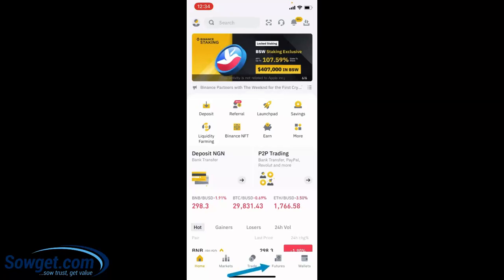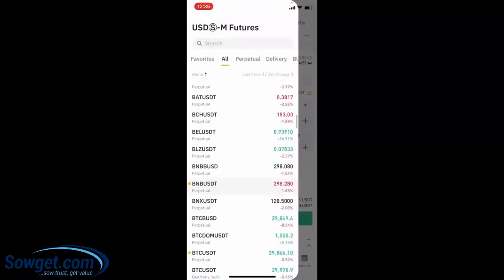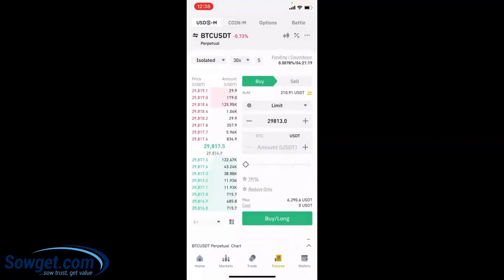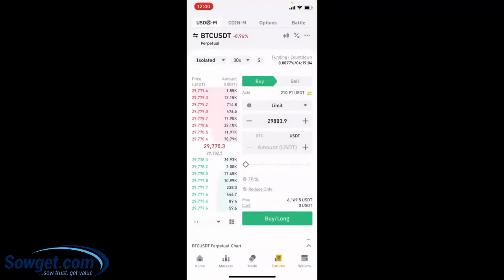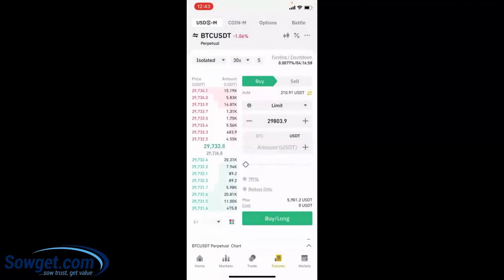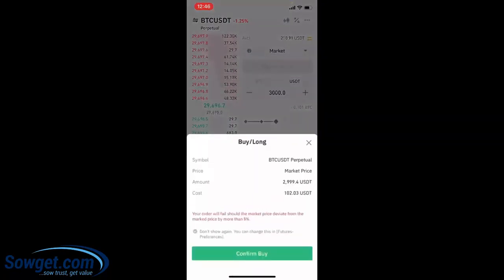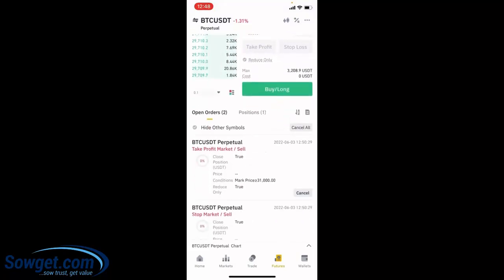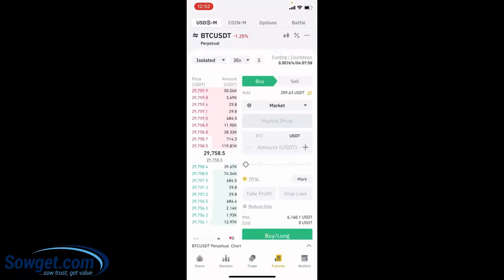A tutorial on Binance Futures trading for Beginners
This is a complete guide on Binance Futures trading. In this tutorial, I explain how to how to trade futures on Binance as a beginner. I explained the various tools & features on the Binance Futures page that you can use to your advantage when trading Futures.

Buy or Sell your Bitcoin & Perfect Money on Sowget.com